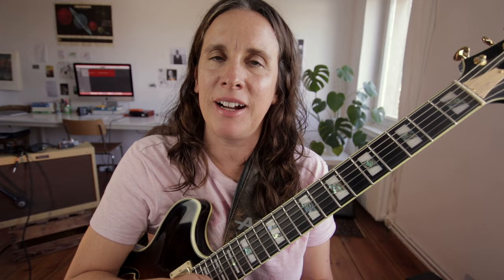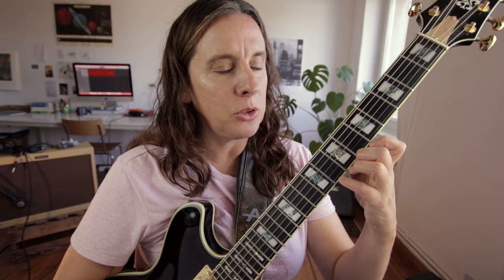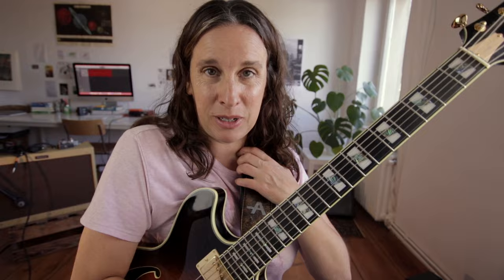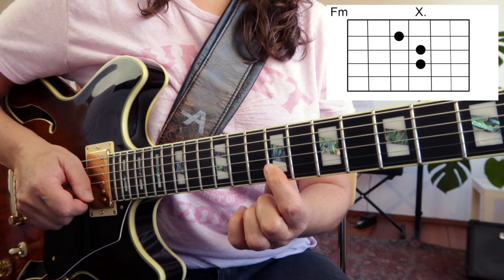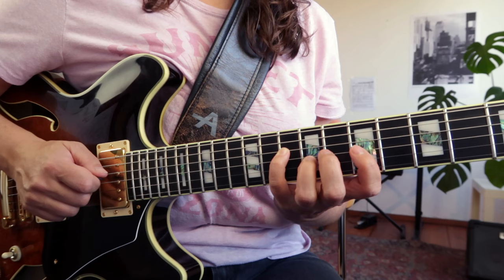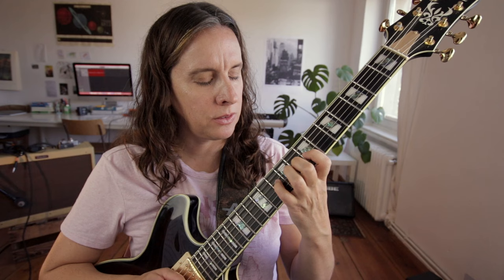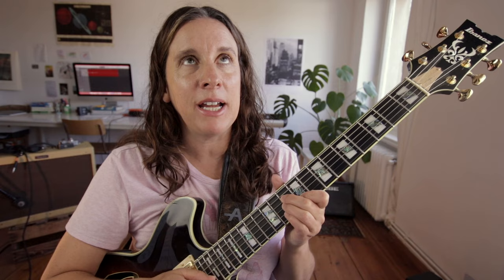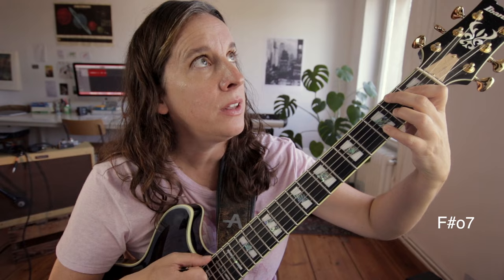HOW Jonathan Kreisberg uses basic TRIADS to create KILLER Jazz Lines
i just recently re-discovered this Jonathan Kreisberg transcription that i did some years ago. It´s his solo on " Relaxin at Camarillo" from his album "Nine Stories Wide". In his solo on " Relaxin at Camarillo" , which is a jazz blues in C, he uses a lot of cool chord substitutions. And in today's video i really want to deconstruct one of his lines - i like to break down stuff so that i can really understand it and it is also easier for me to then do something new with it.
So this video starts sort of slow! with a lot of talk about triads and their inversions- stick to it! i think if you watch the entire video (probably best with your guitar in hands) you are going to have some light bulb moments!